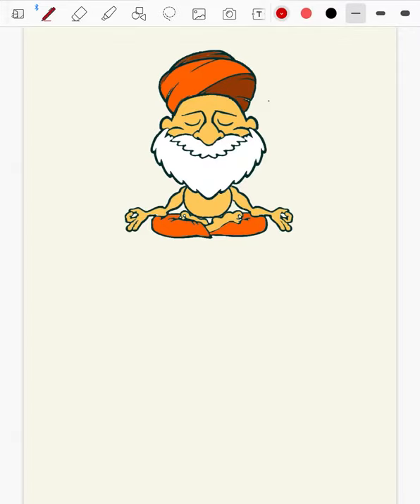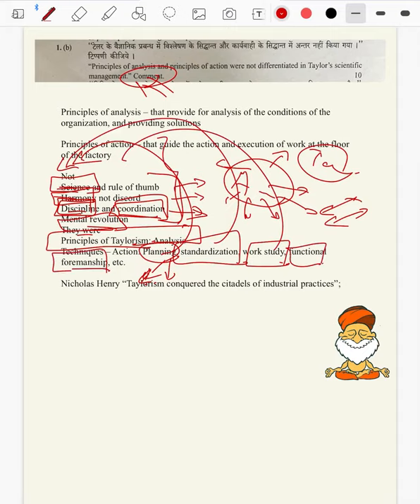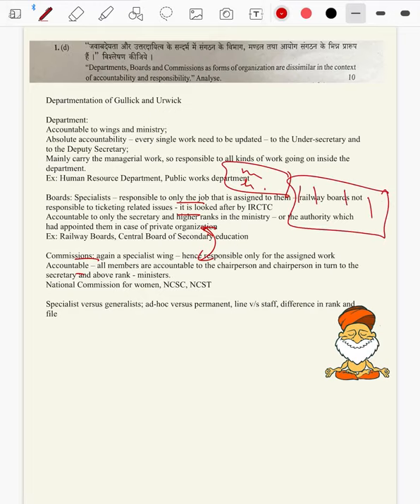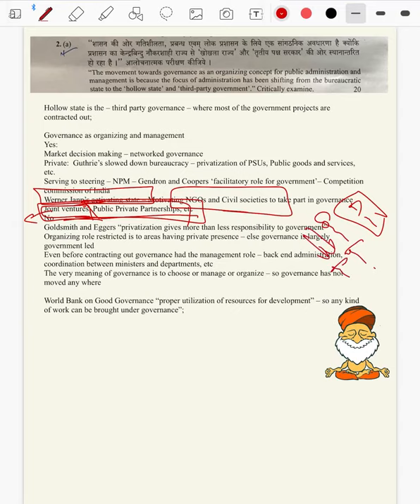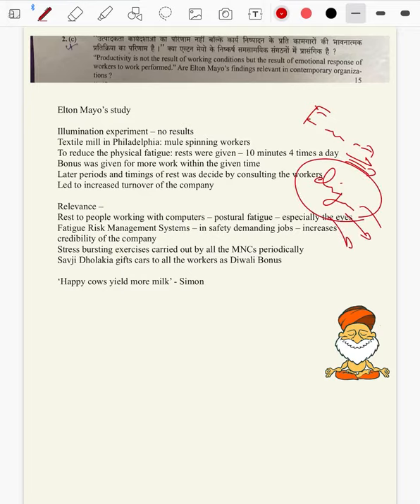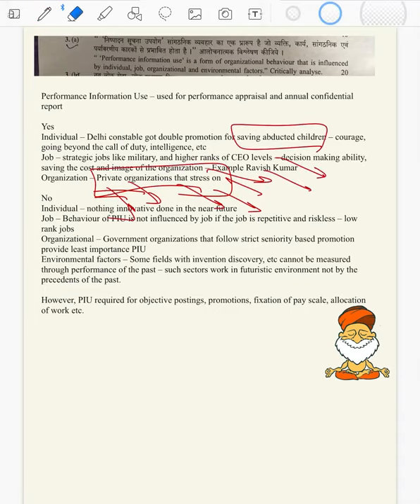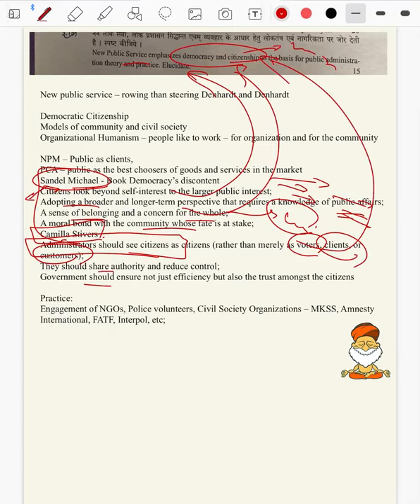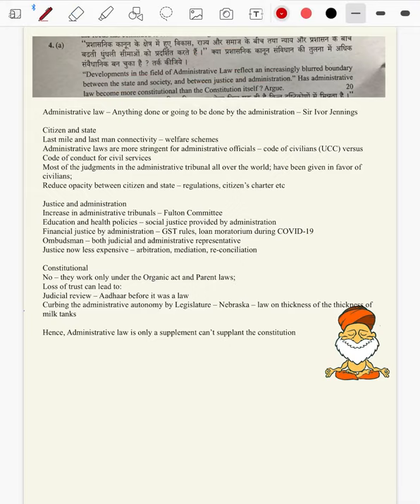UPSC Mains 2020 | Public Administration (Paper 1) Discussion by Adesh Sir | IASbaba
-Mr. Adesh M H is known for having great expertise in not only teaching public administration but also in planning the study, selection of resources, revision, and training the students in writing the best quality answers.
He has the credentials of scoring 140 plus (in paper 1-2015 CSE) and 170 plus (in paper 2-2017 CSE) in many of his attempts in the UPSC civil service exam.
The paper analysis will be helpful for 2020 Mains appeared candidates to assess their performance and helpful for the aspirants preparing for upcoming UPSC civil services 2021/2022 exam.

PUBLIC ADMINISTRATION OPTIONAL TEST SERIES – UPSC MAINS 2021 By Adesh Sir

Features of the Program:
Program is divided into 8 modules.
--Comprehensive Notes will be provided (for the syllabus specified in the module) in the beginning of every module.
--There will be a Test at the end of each module which would help in assessing your preparation regularly.
--Detailed Discussion Video of the test will be uploaded soon after the test which would give you a complete idea on Answer Writing.
--Full length Test will be provided after completion of all the modules.
--Timely evaluation with effective feedback.
--Individual Mentorship.

How to Crack UPSC CSE Exam in First Attempt | UPSC Preparation for Beginners-Mohan Sir Founder IASbaba

Office Address:
-- BANGALORE CENTRE: IASbaba’s TLP Centre 2– No. 1443/1444, 2nd Floor, Above Carzspa, Ganapati Circle, Chandra Layout, Vijaynagar, Bangalore 560040.
-- Delhi CENTRE: B, Pusa Rd, opposite to Metro Pillar Number 110, Block B, Karol Bagh, New Delhi, Delhi 110005.
-- Lucknow CENTRE: B-1/66, Sector J, Aliganj, Lucknow – 226024. Landmark: Near Mr. Brown/Opp to Sahu Studio